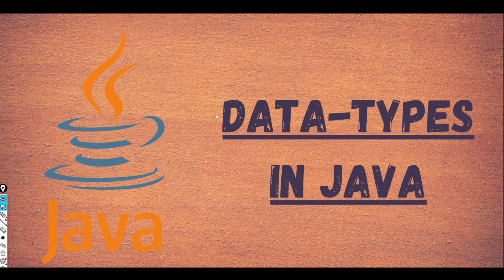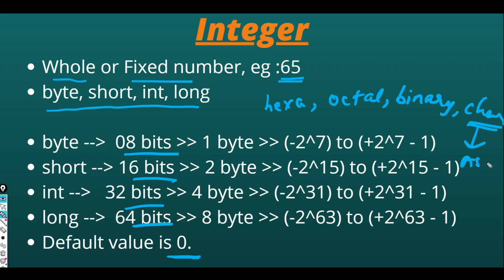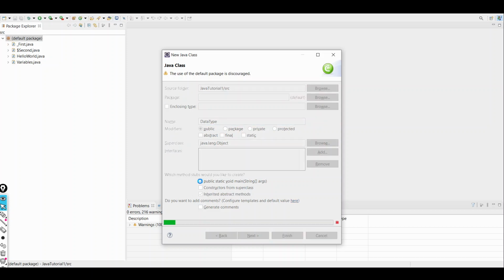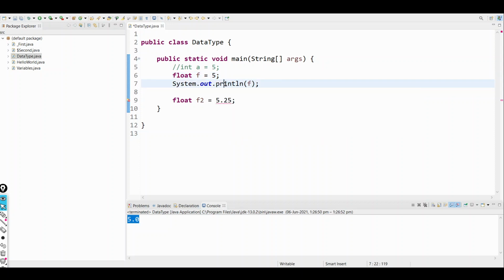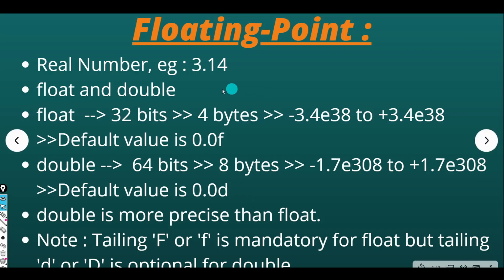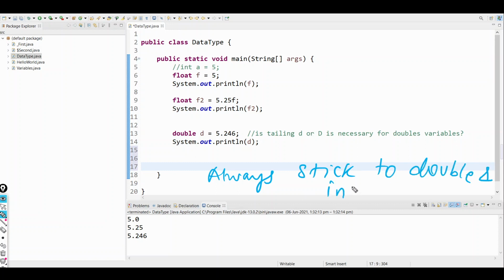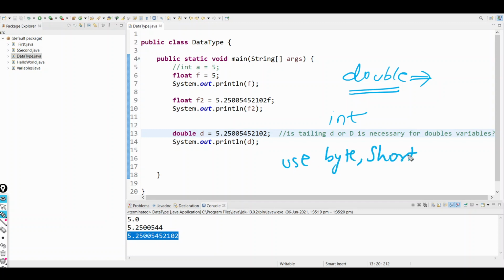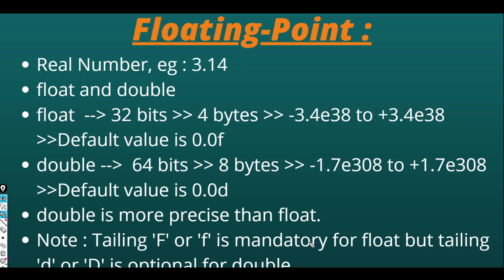Java tutorial for beginners | Data-Types Part 2 : Floating-Point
In this video we'll be covering data-types that are classified under Floating-points (float and double).
In our next video we'll be covering the remaining Data-types.